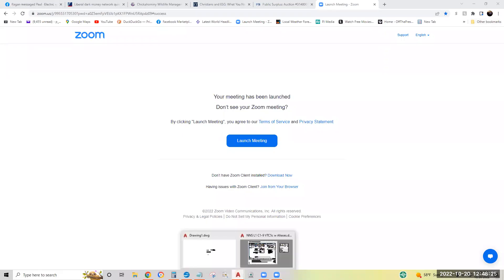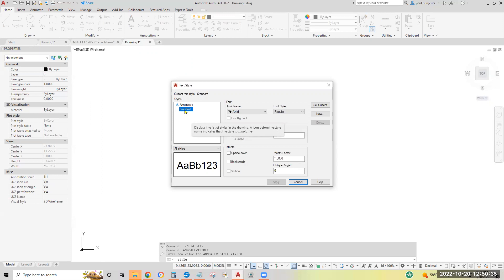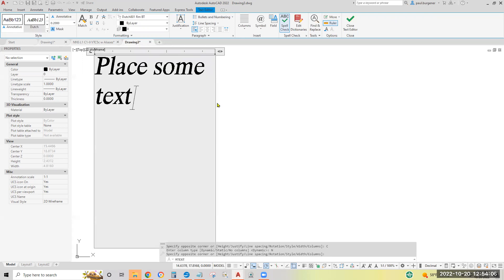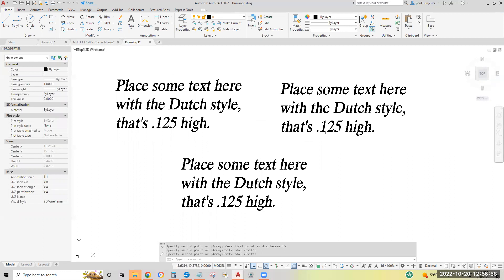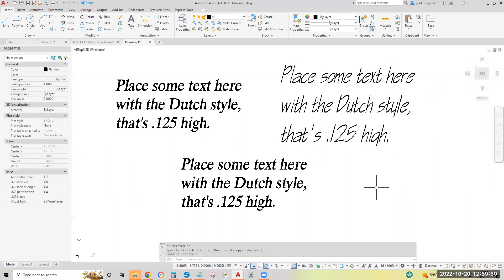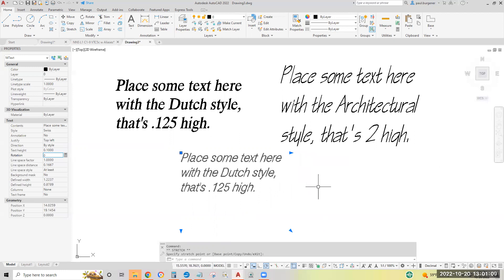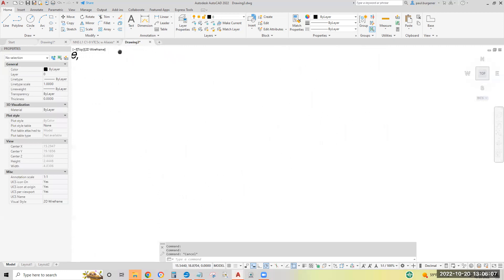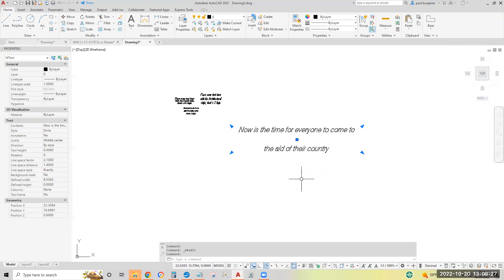AutoCAD Text Styles and Properties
AutoCAD Text Styles and Properties.  With 2022, I this shows how to create text styles, each having unique font, font style, width factor, and Oblique angle.  Using the object's Properties, you can can also change Justification, and line spacing,